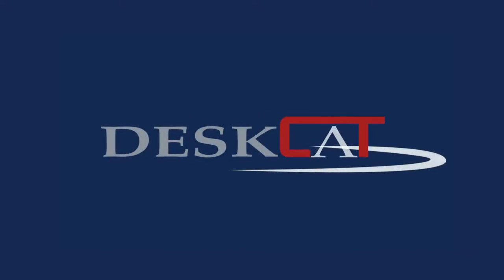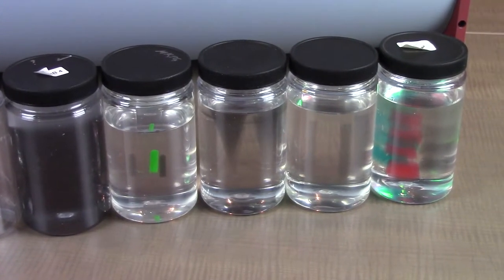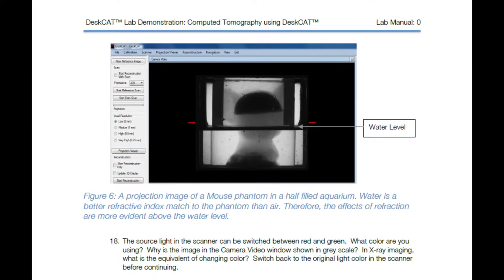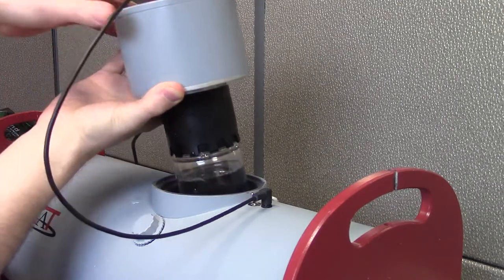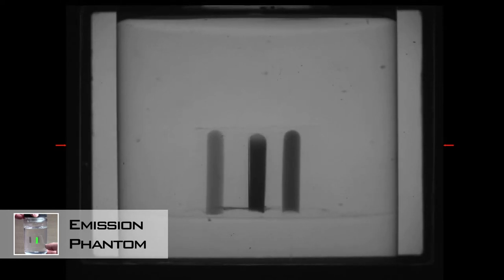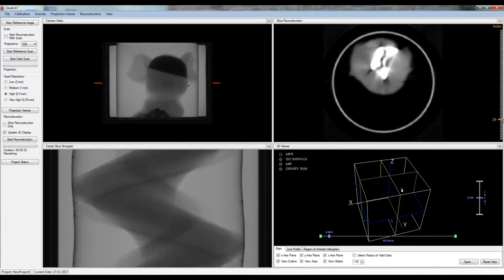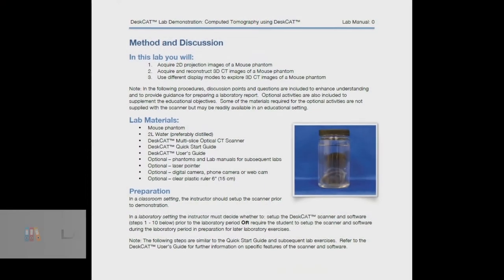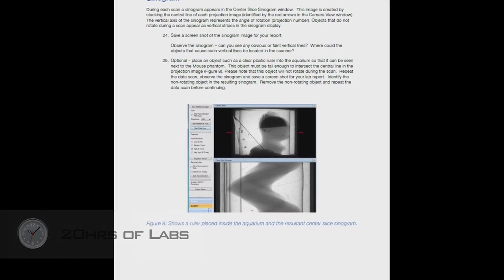Use DeskCAT to Teach CT Medical Imaging | ModusQA.com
A safe and hands-on tool for teaching the principles of medical imaging and how it works.
DeskCAT™ is a state-of-the-art multi-slice OpticalCT scanner designed for educators requiring a portable, hands-on and safe approach to teaching medical imaging in a classroom or laboratory setting. DeskCAT™ comes complete with a variety of phantoms, up to 20 hours of lab exercises and an unlimited software license.

From QA phantoms and software for MRI, IGRT, Motion and IMRT to 3D dosimetry and optical CT scanners, Modus QA products are built to provide medical physicists with confidence that every patient is receiving the best possible treatment.